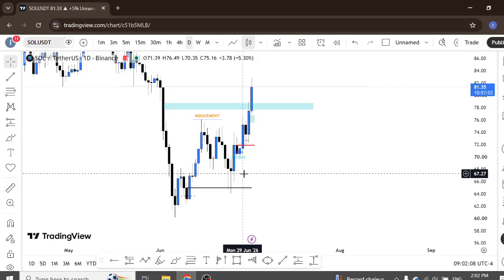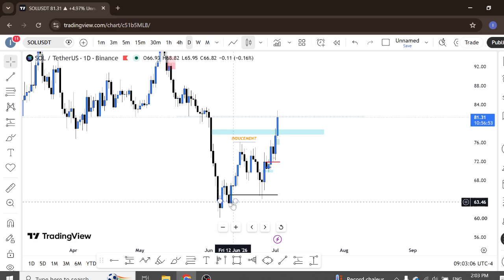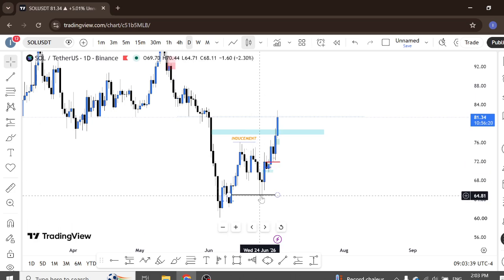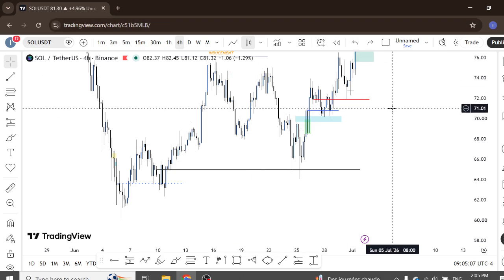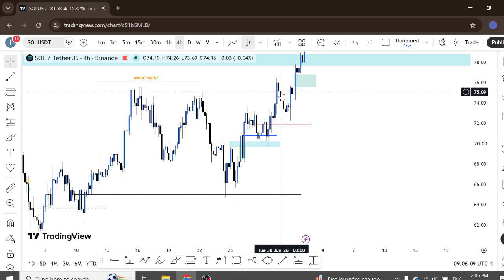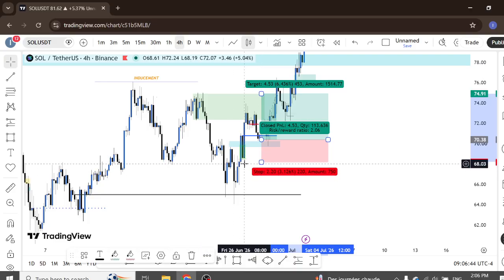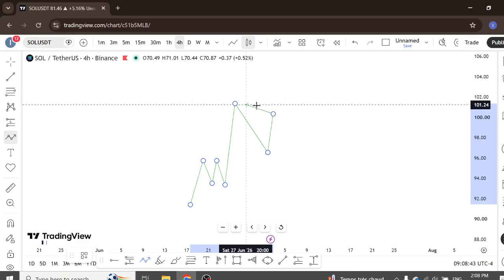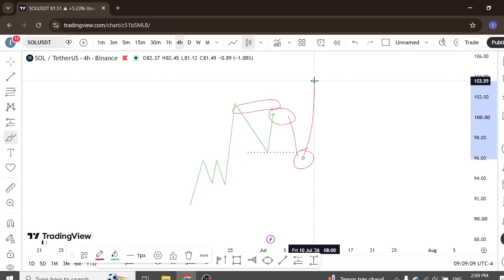The Hidden Order Block Pattern Banks Don't Want You Seeing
How to find The Hidden Order Block Pattern and spot inducement, the order block pattern formes perfectly when there is inducement before tapping into the order block.